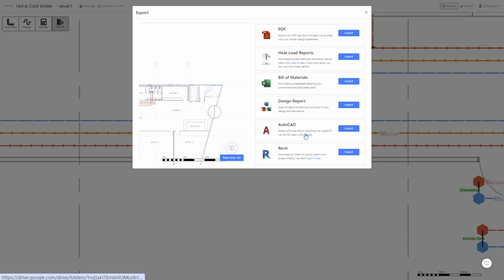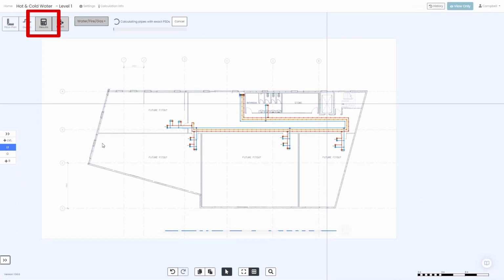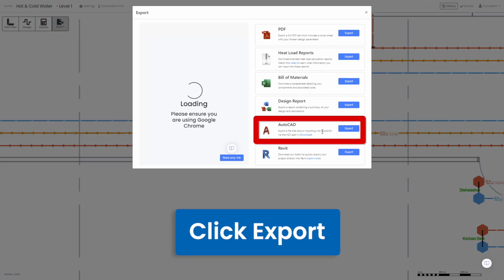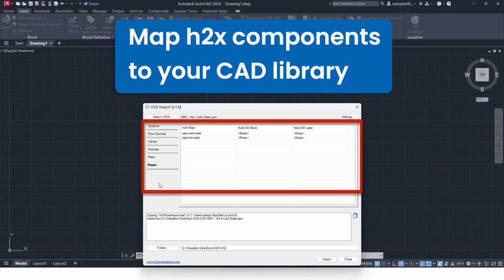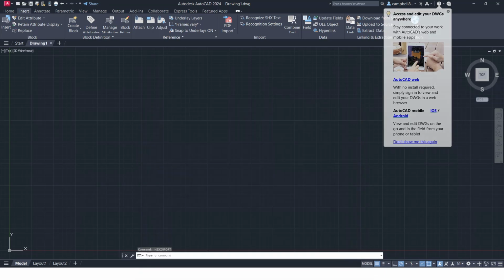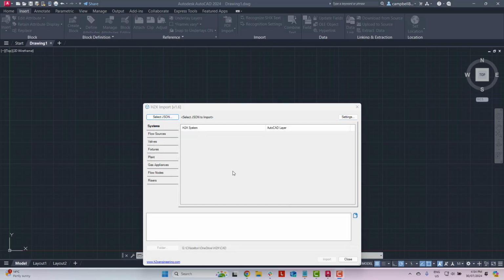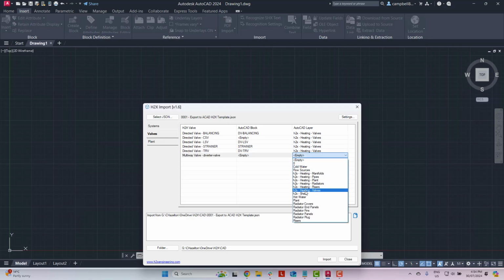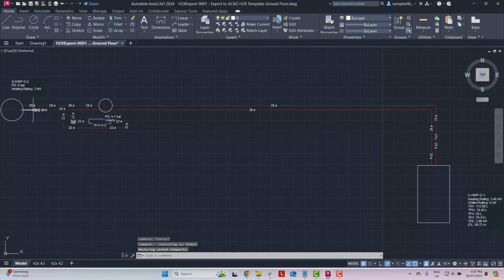How to Export h2x Drawings into Autodesk AutoCAD files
Watch how to import your h2x drawings directly into AutoCAD files, mapping drawing layers and sizing results seamlessly.